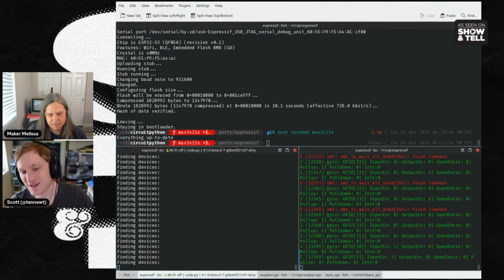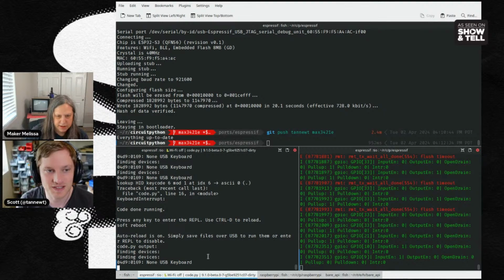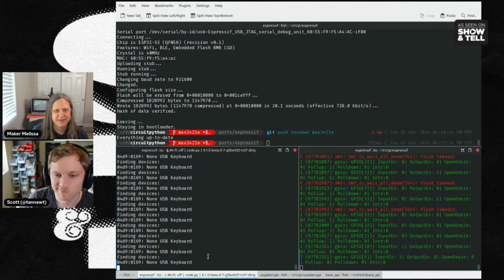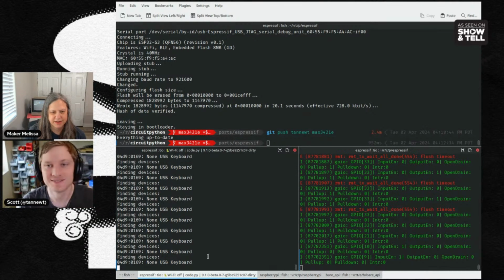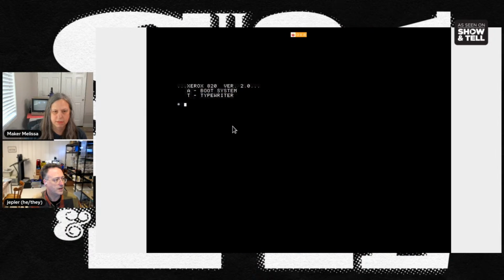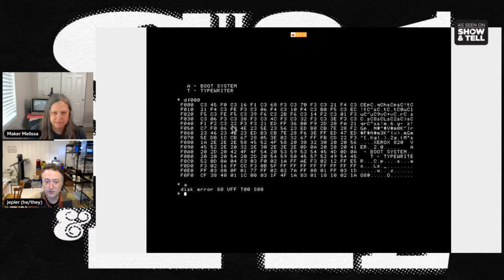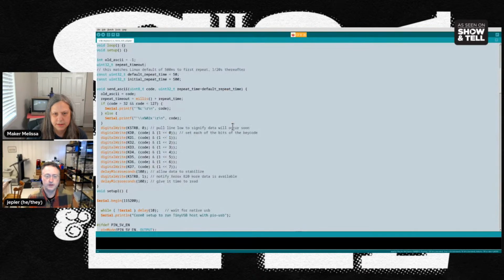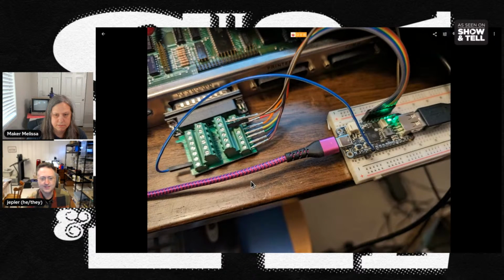SHOW and TELL 4/3/2024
MakerMelissa @00:14 LEDs in festival coat with multiple systems
Scott @03:38 part 3 of USB host feather wing / circuit python
jepler @06:32 8 bit z80 computer upgraded with modern keyboard
nanographs @10:55 electron microscope!